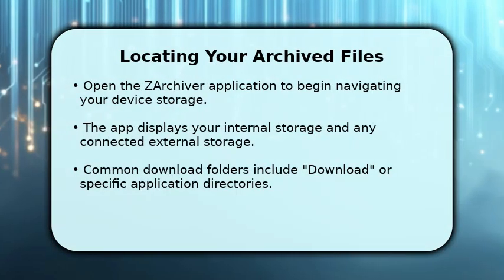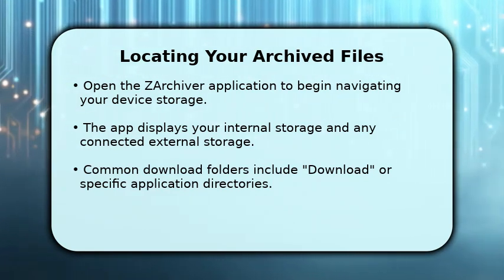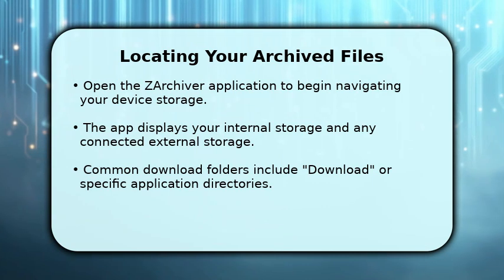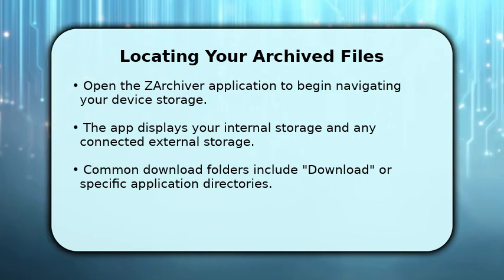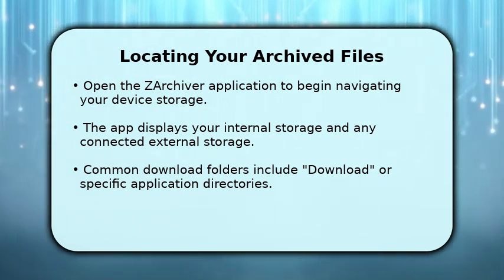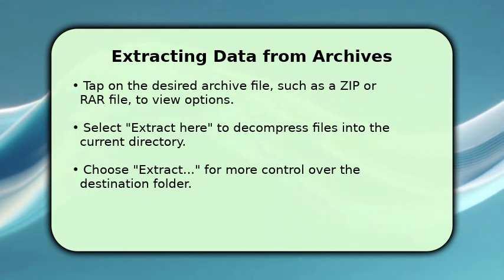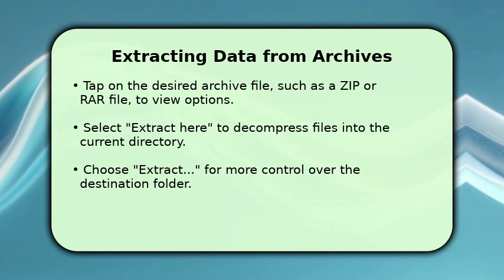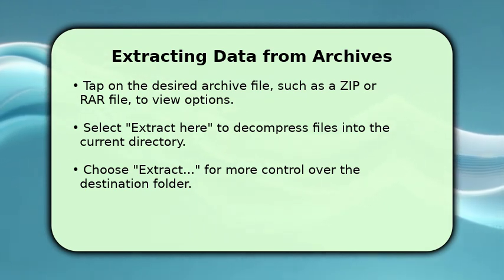How to Access Zarchiver Data (New 2025)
▸ :^) Learn how to extract and access data from Zarchiver, a popular file archiver. In this video, we will cover the steps to use Zarchiver and its features. Whether you are a beginner or an experienced user, this tutorial is for you.

Zarchiver data extraction, accessing zarchiver files, zarchiver tutorial, how to use zarchiver, zarchiver file management